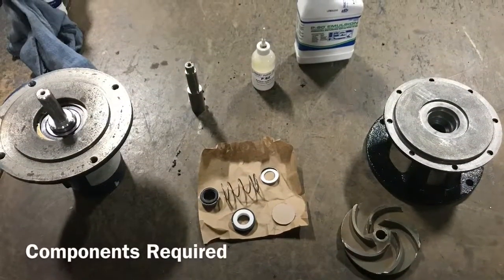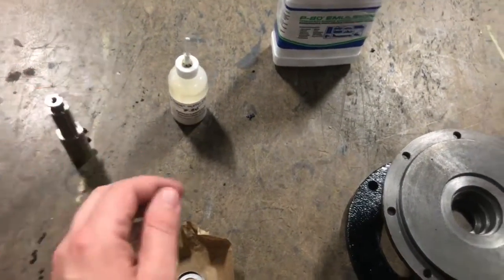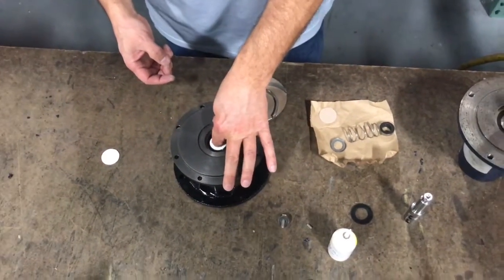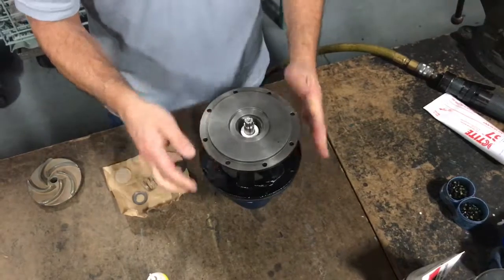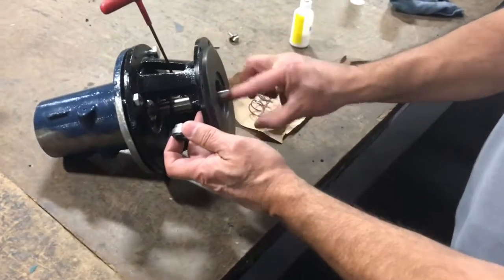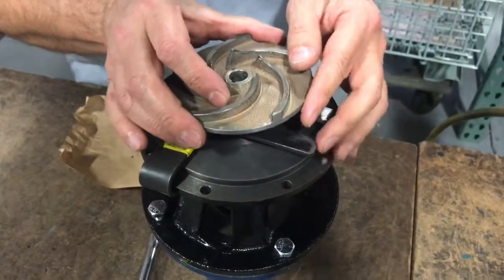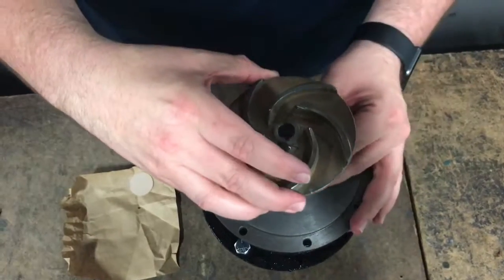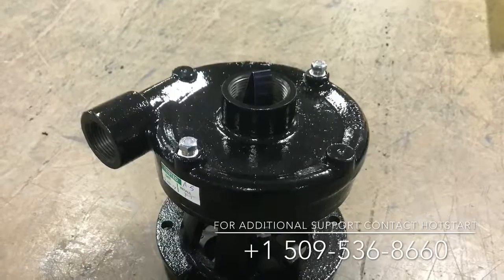Type 21 Seal Installation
Installing a type 21 seal  in a Hotstart circulator pump, to see how to remove a 6A seal watch this video: